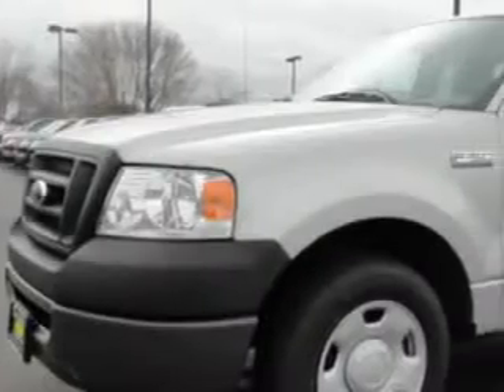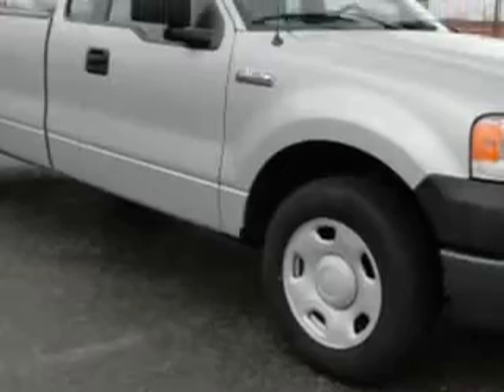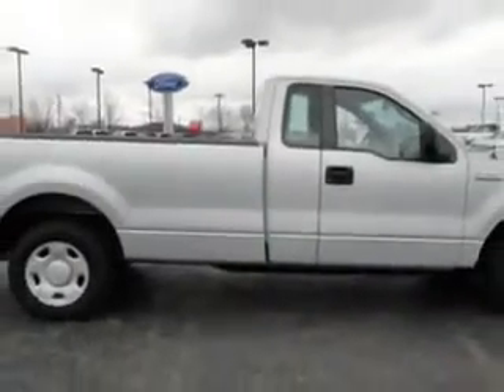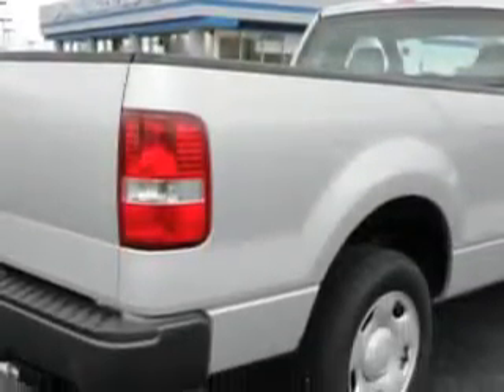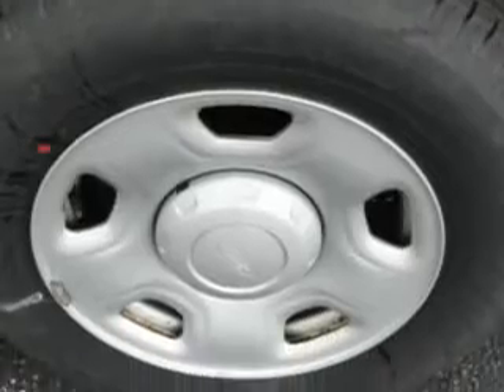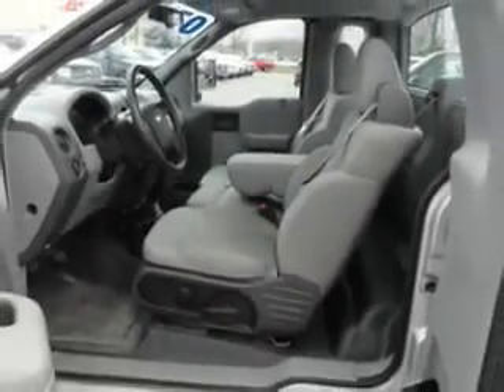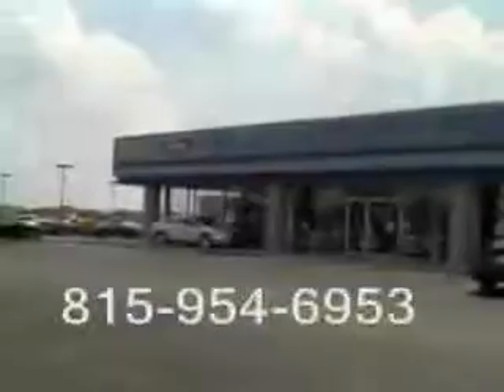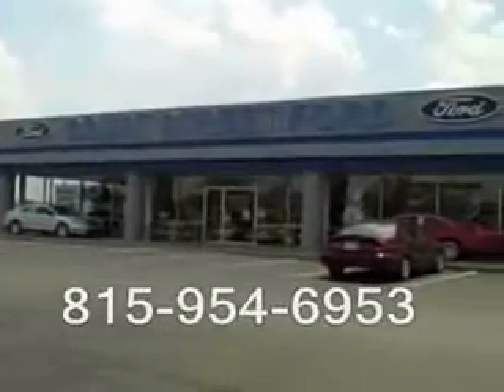2007 Ford F-150 Court Street Ford Bourbonnais, IL 60914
2007 Ford F-150- Court Street Ford knows you want more than just a car. you have a purpose for your vehicle. imagine driving this Silver 2007 Ford F-150, equipped with a 6 Cyl. engine and a 5 speed manual transmission with only 11,237 miles. enjoy an impressive 21 miles to the gallon on this utility truck with features like AM/FM Radio, Dual Airbags, ABS Anti-Lock Brakes, Deluxe Wheel Covers, Cloth Upholstery, Air Conditioning, and much more. Get where you need to go, enjoy the drive, and have peace of mind in this 2007 Ford F-150. see us at Court Street Ford today!
miles-  11,237
vin- 1FTRF12287NA13943

558 William Latham Sr Drive
Bourbonnais, Illinois 60914